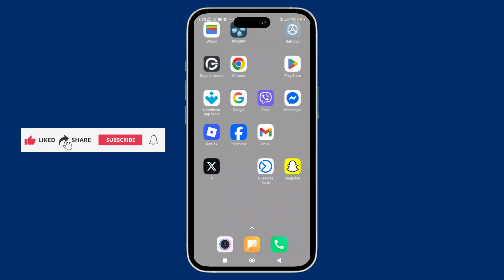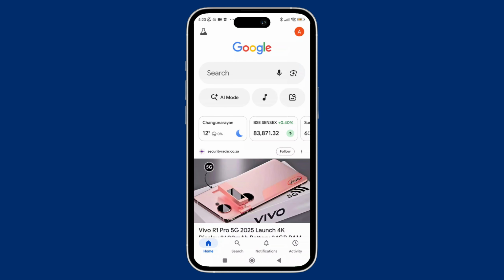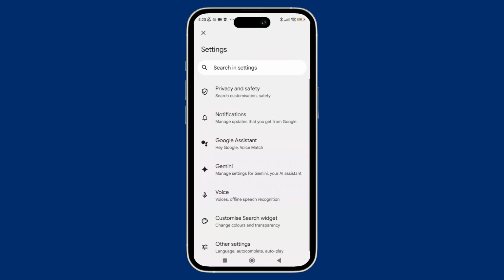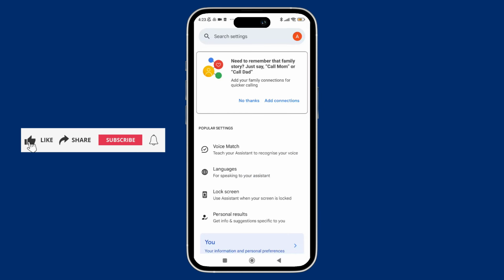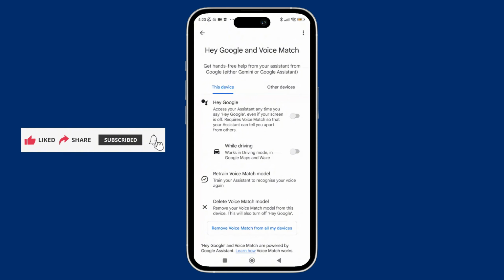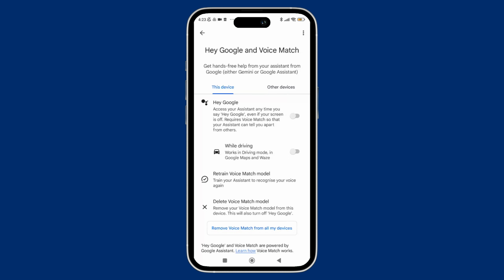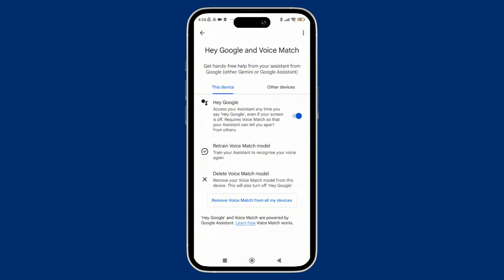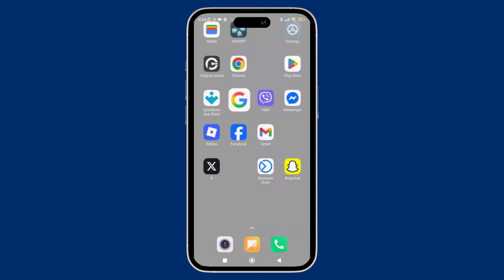How To Set Up Hey Google on Android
Want to get the most out of your Android device with voice commands? 📱🗣️ This step-by-step 2025 guide will show you how to set up “Hey Google” on Android so you can use Google Assistant hands-free for calls, messages, reminders, and more!

What You’ll Learn in This Video:
✅ How to enable Google Assistant on Android devices
✅ Step-by-step setup for “Hey Google” voice activation
✅ Tips to customize voice settings and recognition
✅ How to troubleshoot common setup issues

Whether you’re new to Android or just want to make your phone smarter, this tutorial will help you activate Google Assistant quickly and easily.

📌 Chapters:
⏱ 0:00 - Introduction
⏱ 0:15 - How To Set Up Hey Google on Android (Step by Step)